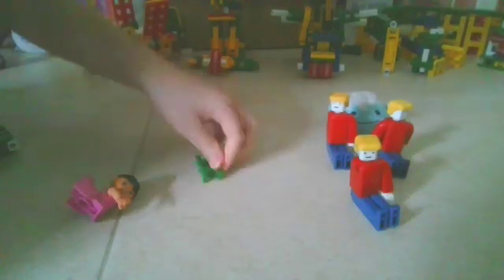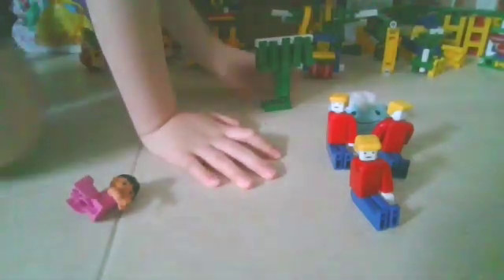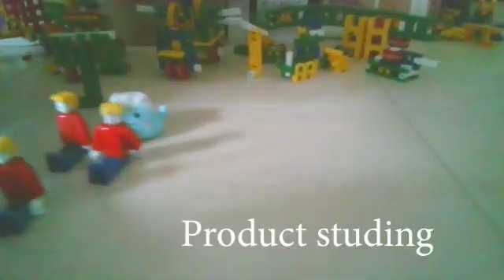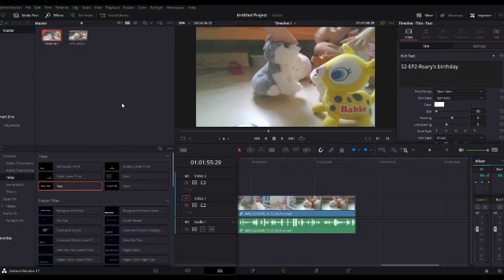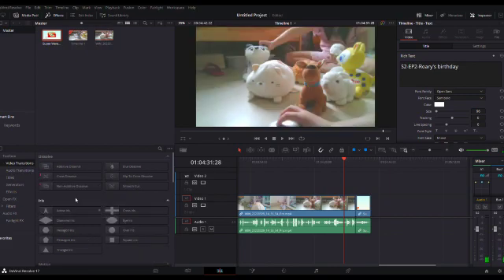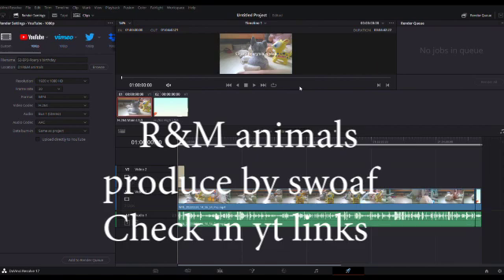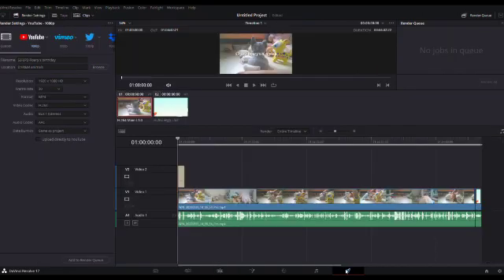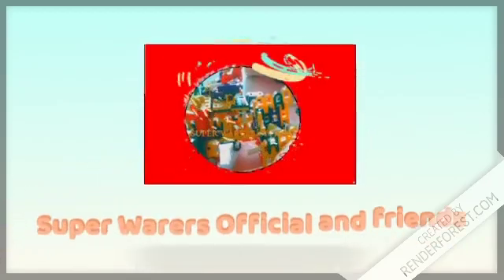Behind the scenes(31/3 update)-Super Warers Official and friends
About:
  Welcome to Official of Super Warers! You have come to the just-right place that kids learn brave and confident!👍 Warers mean good at wars but are good people!⚔ Friends that means the other cartoons and channels I have, not just one cartoon but many channels and cartoons! Cartoons will be post weekly(except for Hong Kong holidays)! Don't forget to check this channel for weekly episodes!
New(working):
  This channel is working the 6 seasons now! If you want to build and play, just click on the first link, to buy it and play it with our awesome adventures! ( Mould King race car is buy in the third link!)
Story:
   Story start 1900! A hundred years ago, the Supers family was fighting with the Baddies family with offspring! Tommy, the oldest man from the Supers family ruled River Bay city, until Baddy's family revenge and use cannon🧨 to destroy the city until Supers save the day!
Cartoons:
關於：
  歡迎來到超級戰士官方！你來對地方了，孩子們勇敢自信地學習！👍 戰士意味著擅長戰爭，但他們是好人！⚔ 朋友，意味著我擁有的其他卡通和頻道，不僅僅是一個卡通，而是許多頻道和卡通！漫畫每週都會發布（香港節假日除外）！不要忘記查看這個頻道的每週劇集！
新（工作）：
  該頻道正在製作第 8 季！我們正在製作一個全新的主題——DCT 警察 911！獾試圖殺死 DCT，他們戰鬥了一年！
故事：
   故事從 1900 年開始！大約在 1900 年，Supers 家族正在與 Baddies 家族和後代戰鬥！湯米，超級家族中最年長的人，統治著河灣市，直到巴迪的家人摧毀了這座城市，直到超級家族拯救了一天！然後，Badder（壞機器）試圖與 Tam （Supers 領袖的朋友）戰鬥！